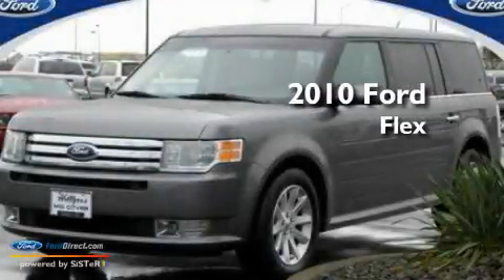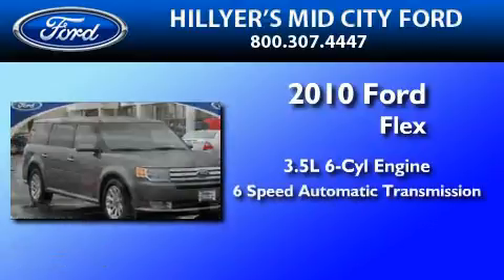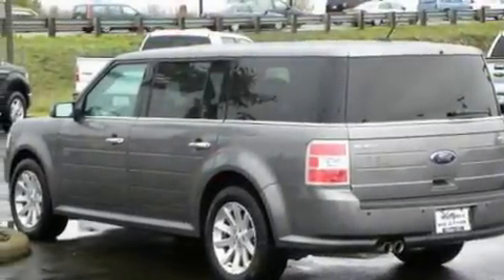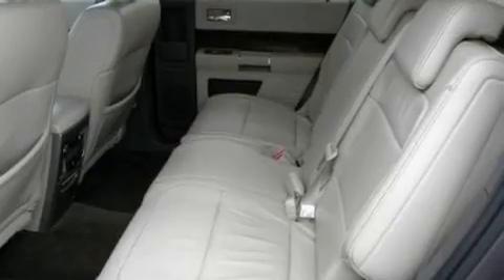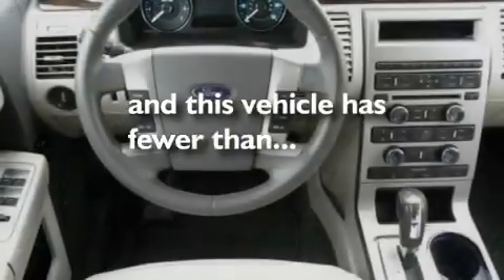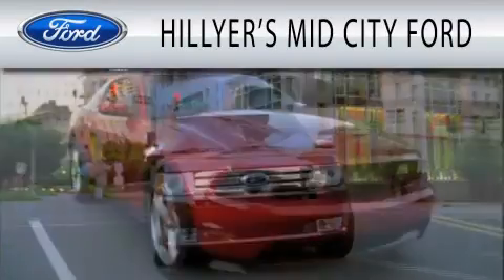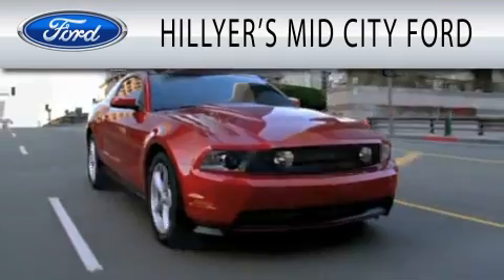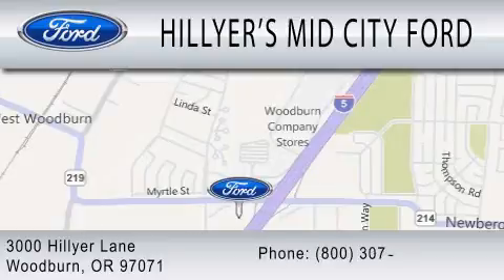2010 FORD FLEX OR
Year : 2010
 Make : FORD
 Model : FLEX
 Engine : 3.5L V6
 Trans . : AUTO 6SPD
 Exterior : DARK GRAY
 Miles : 27,177
 Interior : MEDIUM LIGHT STONE
 Stock : PC1094

 3000 Newberg Highway
  , OR 97071